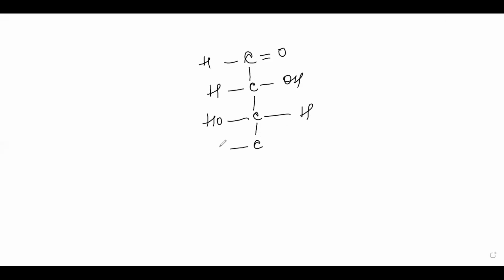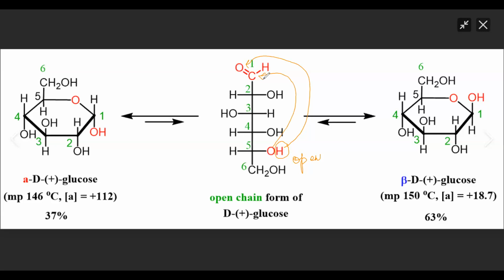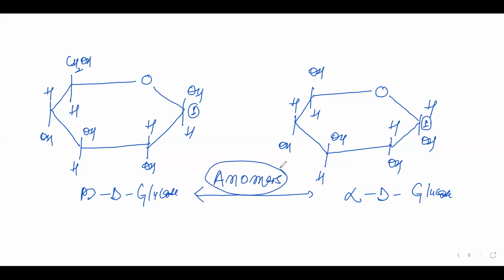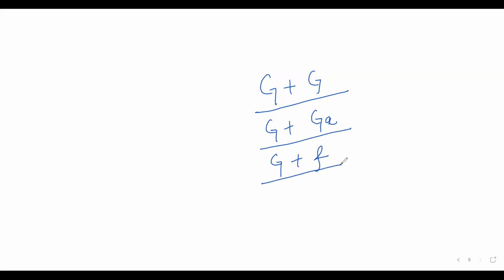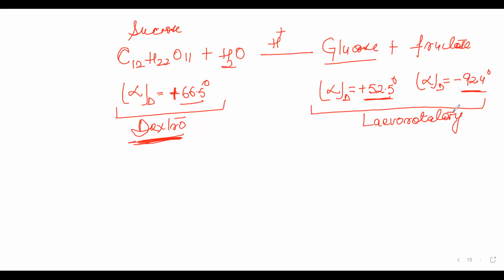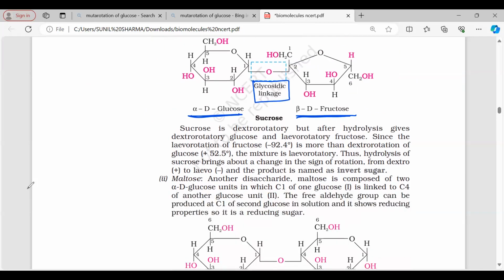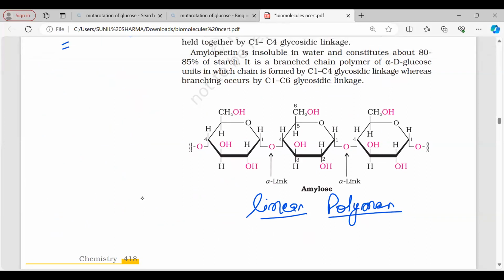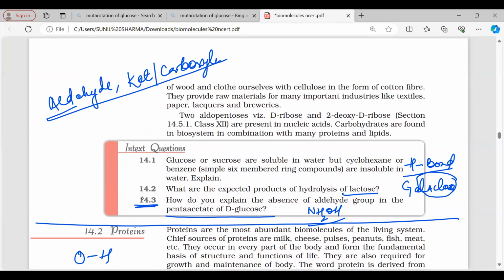12th Chemistry class 5 Dec 2023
12th Chemistry class 5 Dec 2023